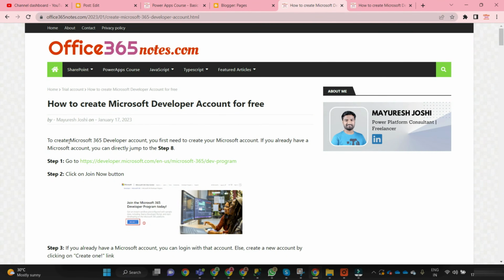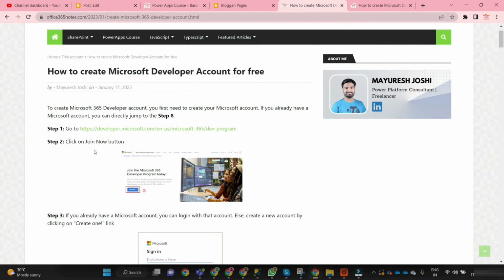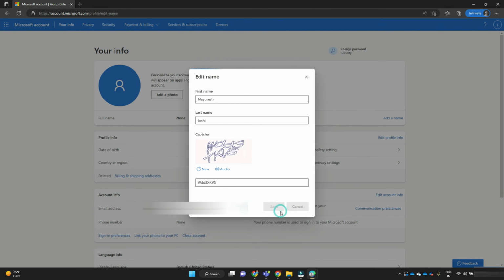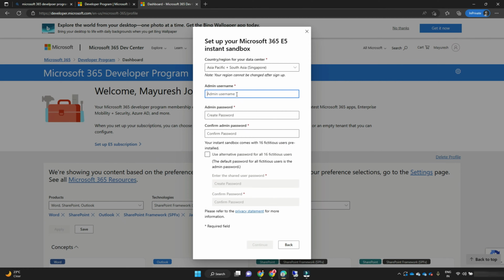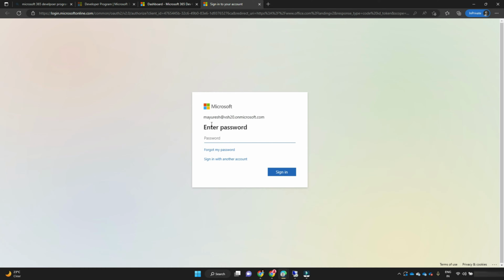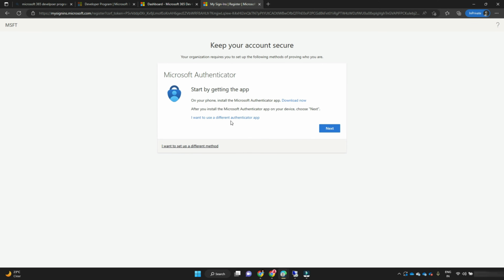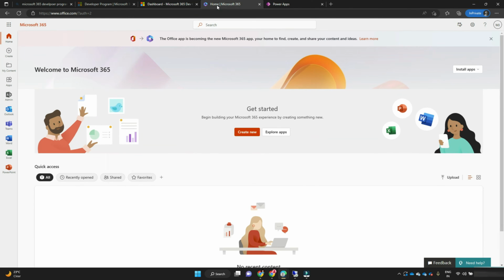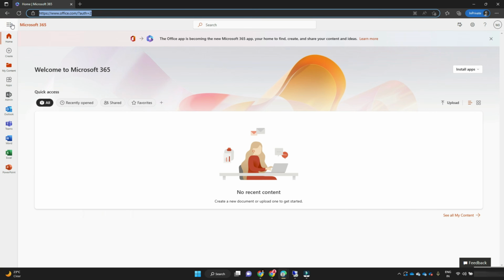2. How to Create Microsoft 365 Developer Account | Power Apps Course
This is the Basic to Advanced Power Apps Course.

00:00 Introduction
00:56 Create Microsoft Account
03:47 Set up your Microsoft 365 E5 sandbox
07:18 Navigate to Power Apps
08:00 How to login to your Microsoft 365 account
08:53 Conclusion